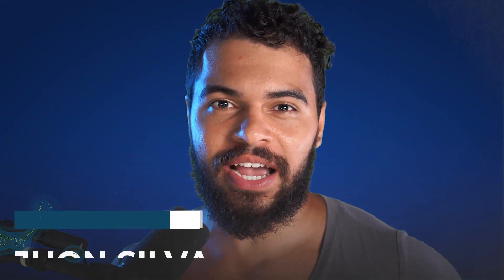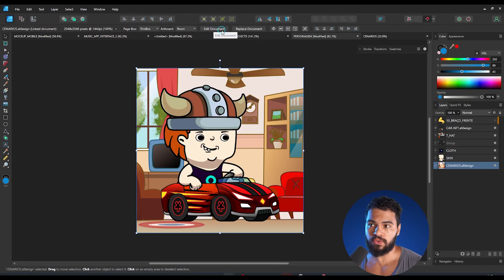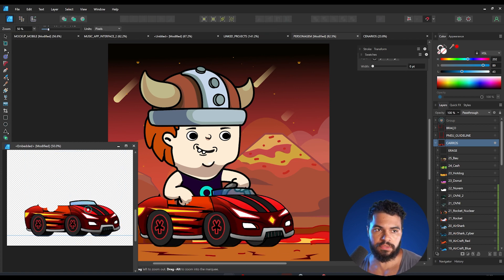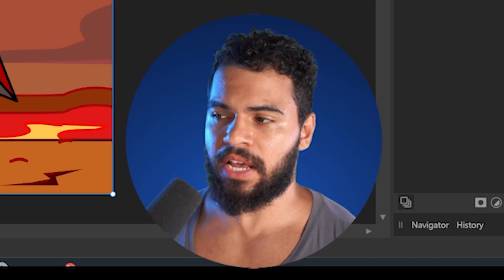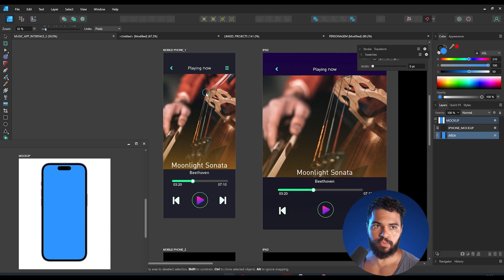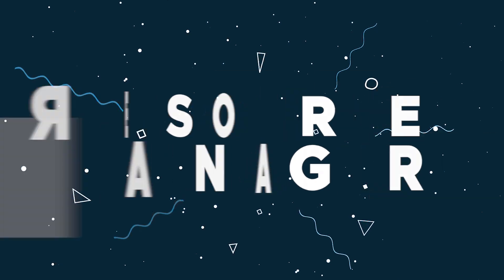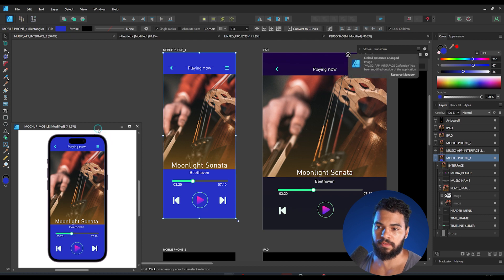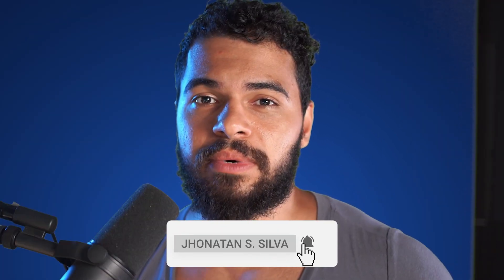How I handle with Large Projects in Affinity Designer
In this video you will learn how to use the best tricks to handle multiple projects!
Because I want to show you in practice how I use this method that will help you deal with large projects!

Linked and linked projects is a feature that few Affinity users know about.
Not because it is difficult, but because it is well hidden.